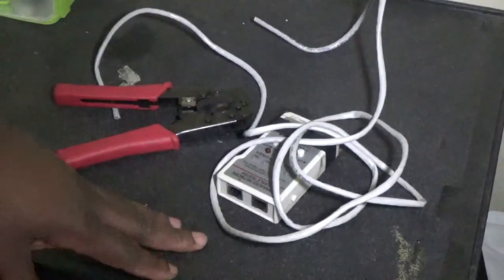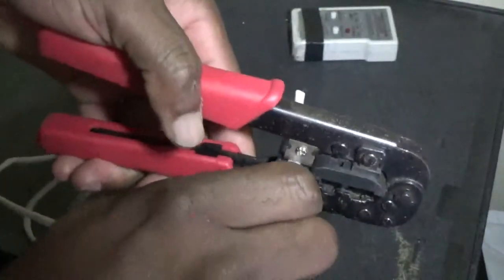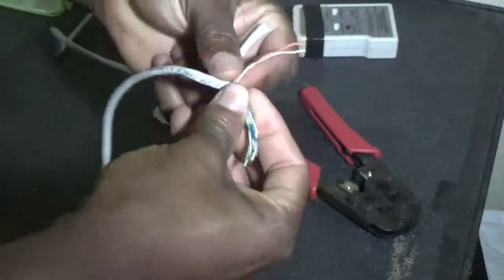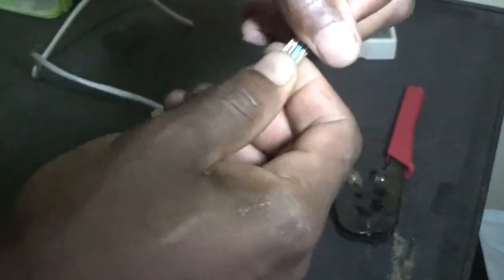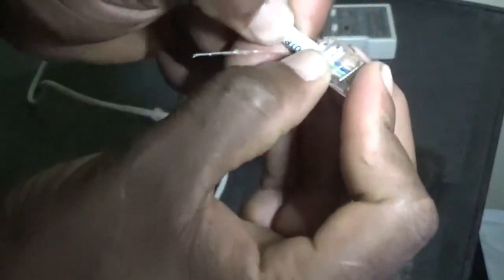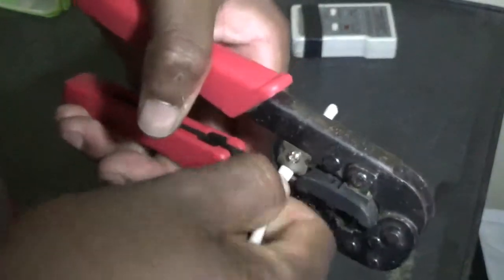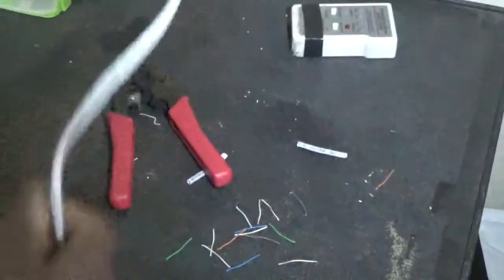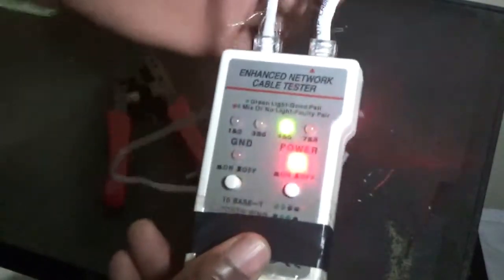Make Ethernet Cable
This video tutorial will give a list of the different things and instructions on how to make an ethernet cable.

1. Patch Cable.
2. Modular connectors or ends.
3. A crimping tool.
4. A Cable tester  - this is optional.